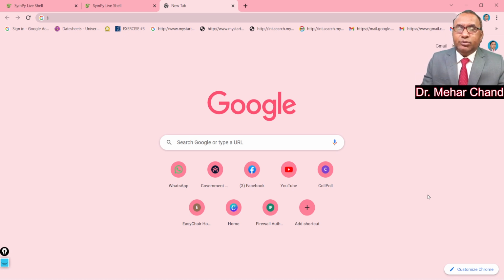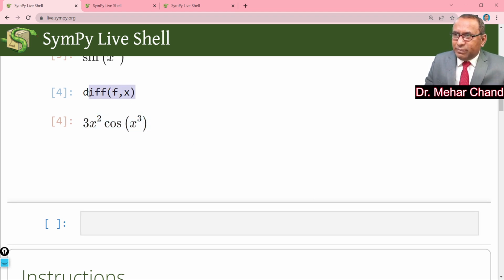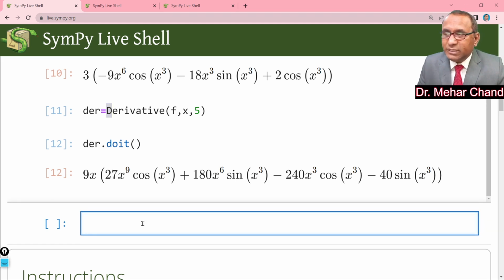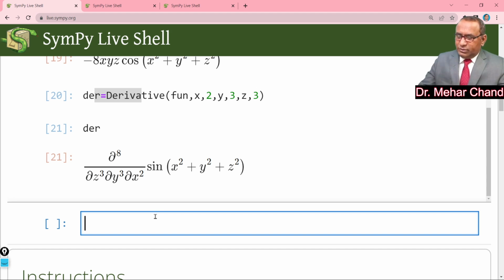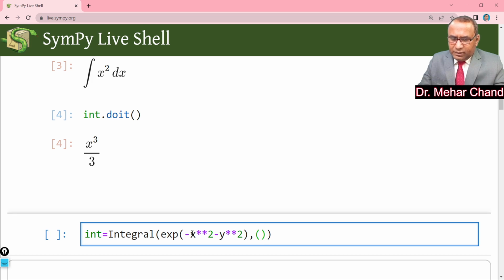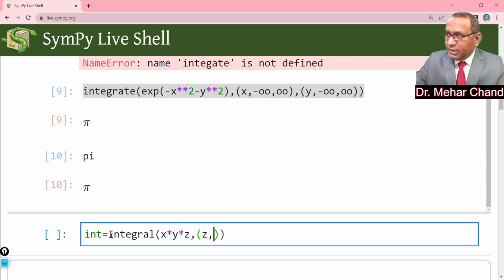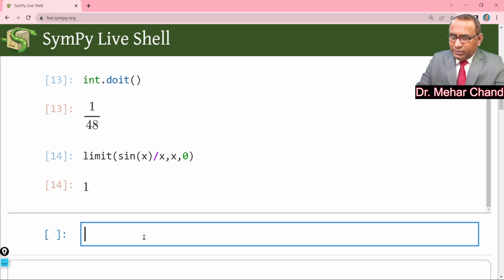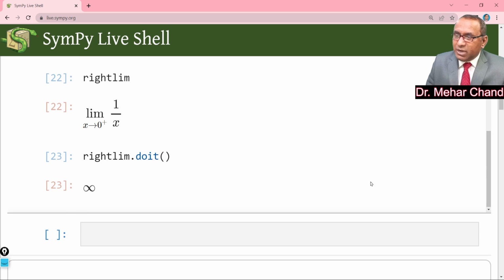SymPy: Derivative, Integration and Limit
SymPy is a Python library for symbolic mathematics. It aims to become a full-featured computer algebra system (CAS) while keeping the code as simple as possible in order to be comprehensible and easily extensible. SymPy is written entirely in Python. Using SymPy Live we present Differentiation,  Integration and Limits